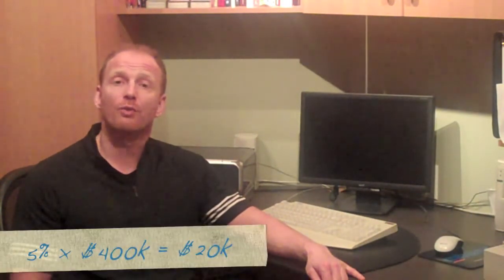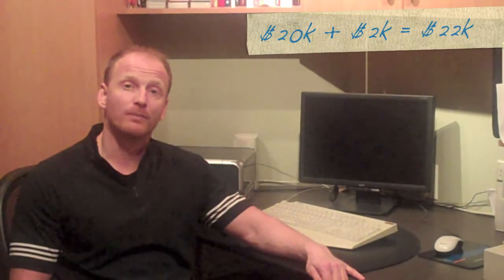Purchase Plus Improvements, CMHC explained by Vancouver Mortgage Broker Mark Fidgett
. Mark Fidgett, a mortgage broker in Vancouver Canada. Imagine NOW being able to include the cost of renovations in your MORTGAGE...Ask me how